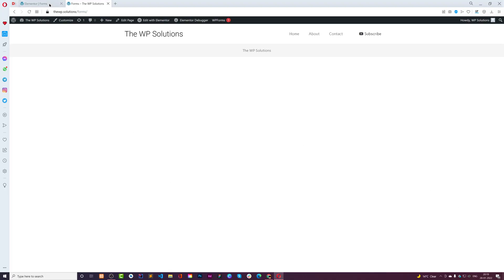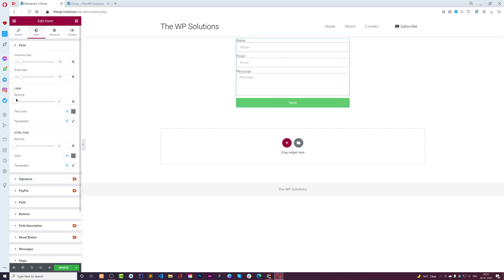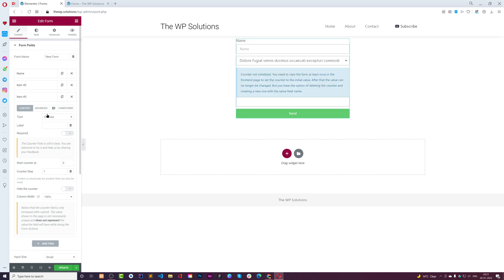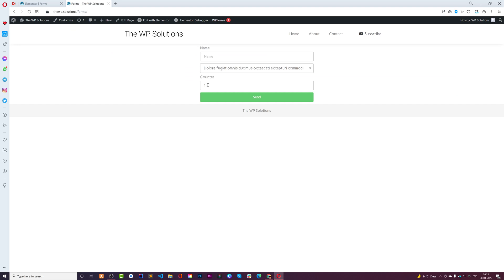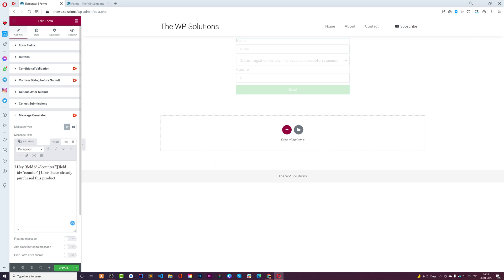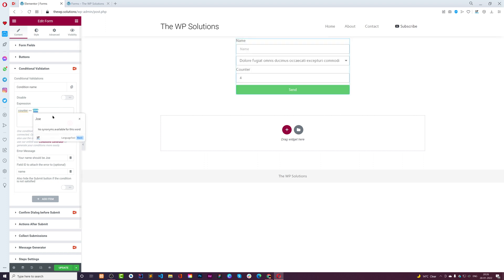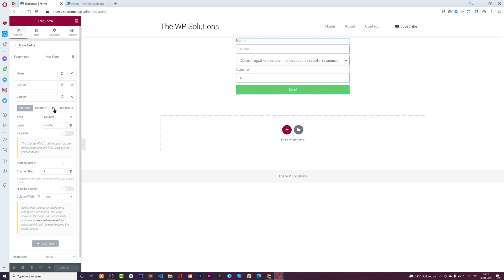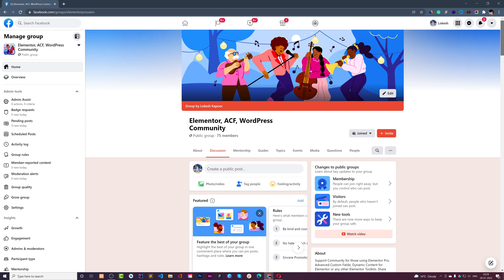Counter Field for Elementor Pro Form - How To Limit the Submissions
Learn how to use Counter Field for Elementor Pro Form to limit the submissions and show the users a message about the total number of submissions done so far. You can use it on various occasions and it can come in handy to restrict the use of form.